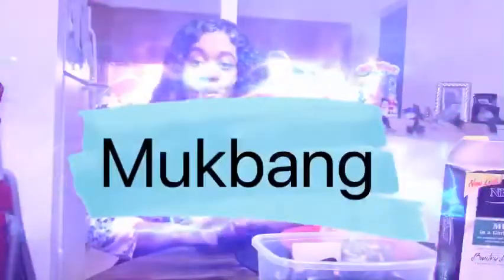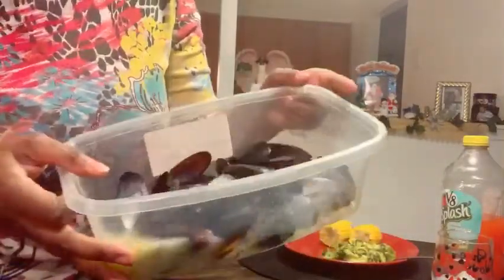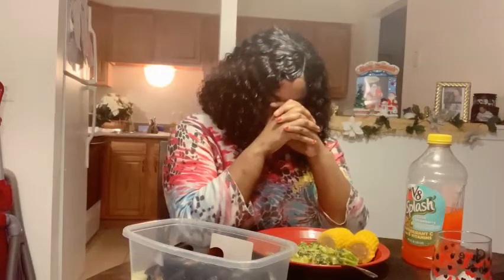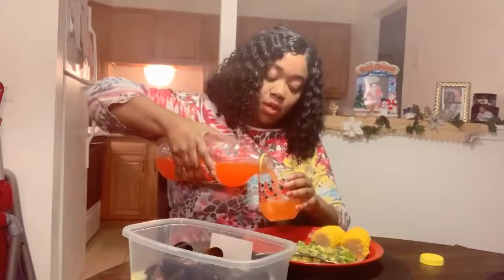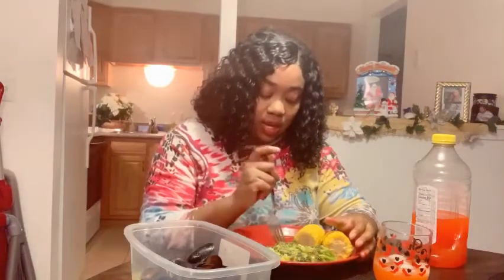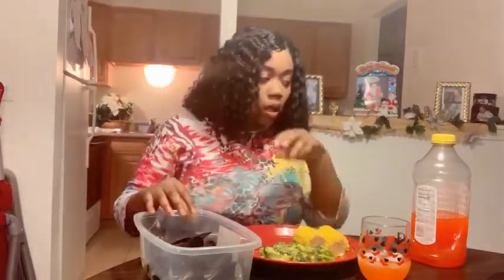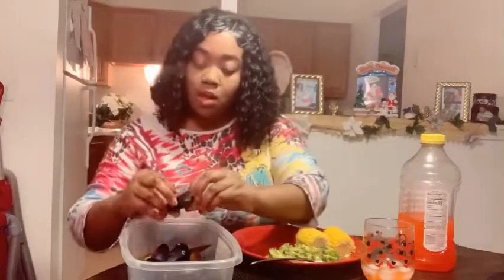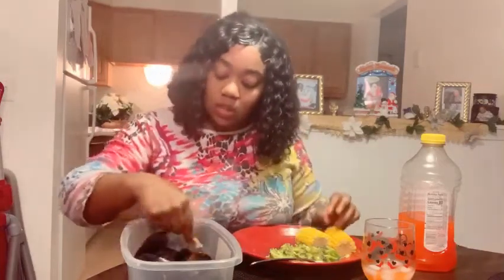Sea food} Mussles & veggies MUKBANG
Comment and like for more mukbangs